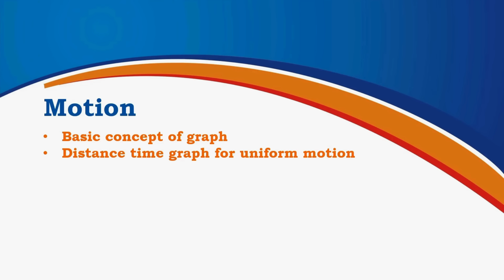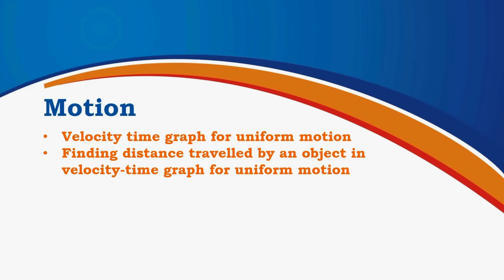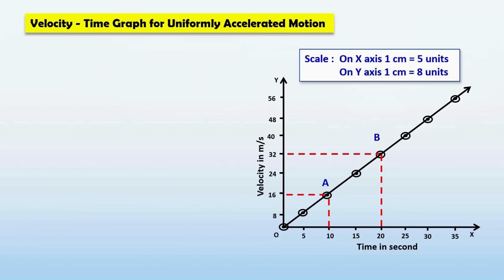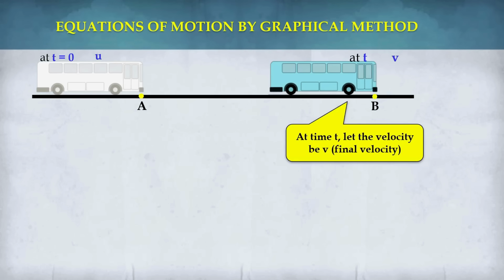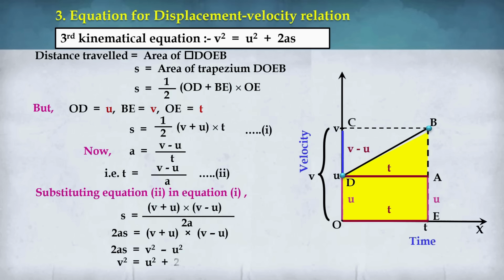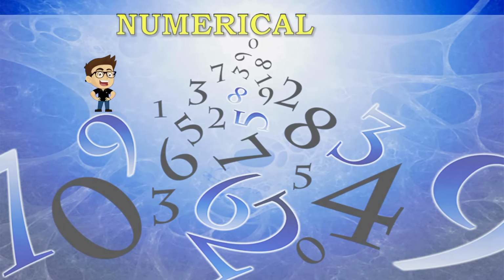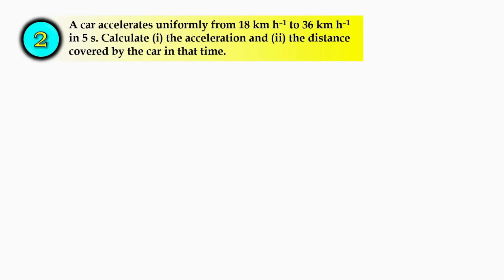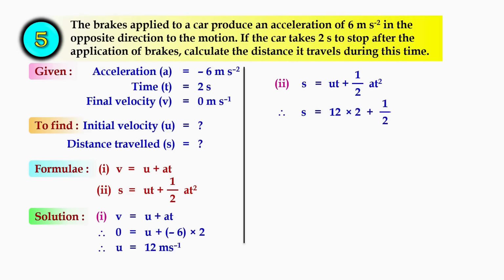CBSE Class 9 Science (Physics) Motion Part 2 | Speed, Velocity, Acceleration & Numericals Explained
Class 9 Science(Physics) CBSE Explanation (By Sritoma Majumder)

✔️ Class: 9th
✔️ Subject: Science (Physics)
✔️ Chapter: Motion (Part 2)
✔️ Topics Covered In This Video (By Sritoma Majumder): In this video you will get detailed explanation with voiceover on Motion for CBSE Board Class 9.

In this video, we continue CBSE Class 9 Science Physics Chapter – Motion (Part 2) with a clear explanation of important concepts. Learn about distance and displacement, speed and velocity, acceleration, and different types of motion graphs such as distance–time and velocity–time graphs. The lesson also includes graph-based questions and numerical problems to help students understand the chapter easily. This video is useful for CBSE Class 9 students preparing for school exams and concept revision. Watch the complete explanation to strengthen your understanding of motion. Motion Part 3 will be coming soon. Website and Telegram links for notes and study materials are available in the description.